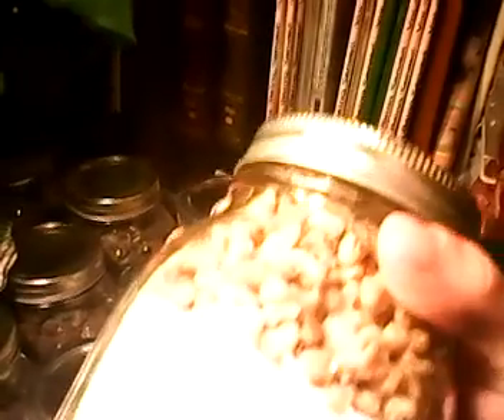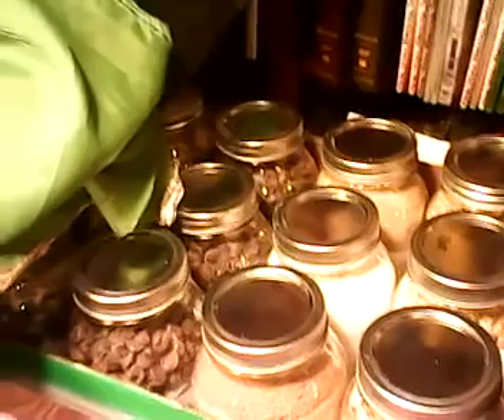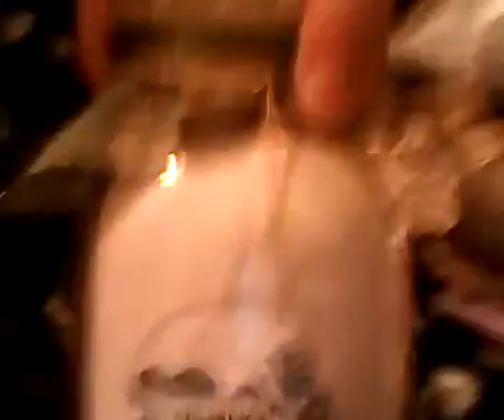Cans of yummyness!!!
These will be sold at an upcoming fair!  I have cookies and bars and a few bread recipies!  I had to crack open one of the pumpkin breads which went over very well!